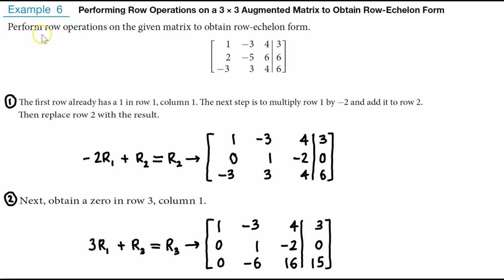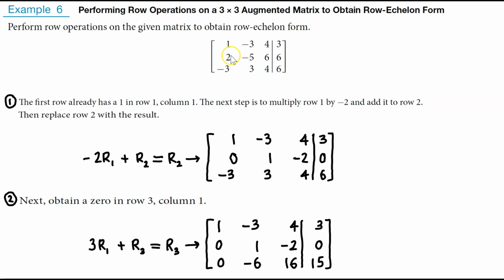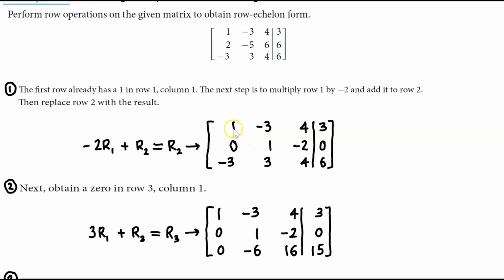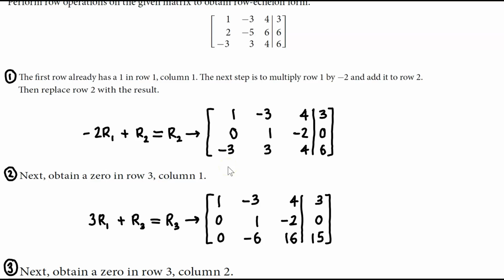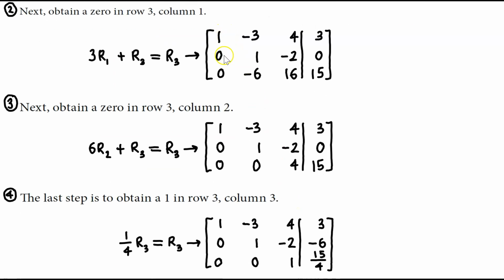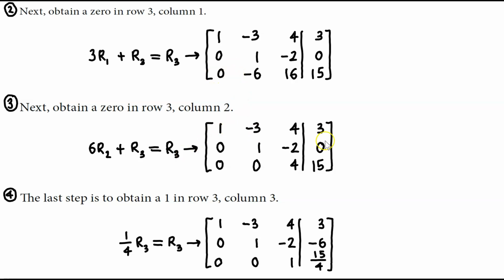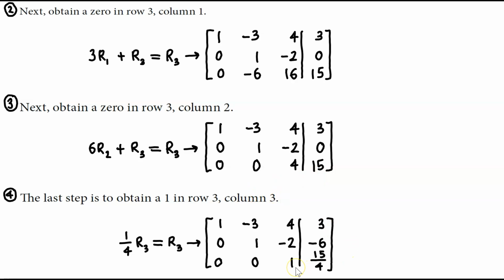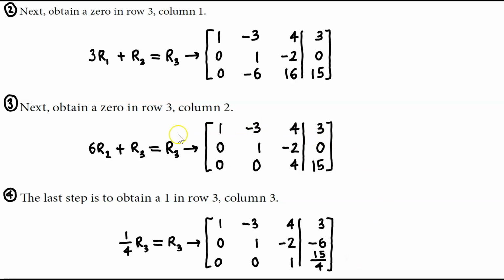Math 10 7.6 Example 6 Performing Row Operations on 3 × 3 Augmented Matrix to Obtain Row-Echelon Form